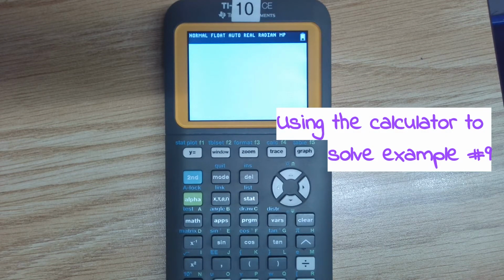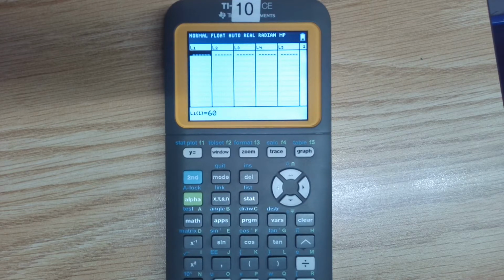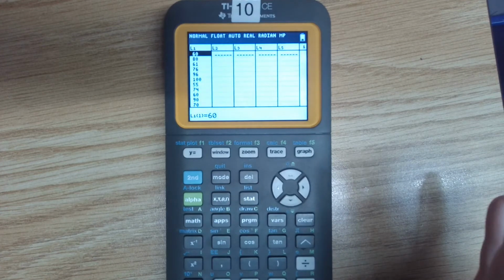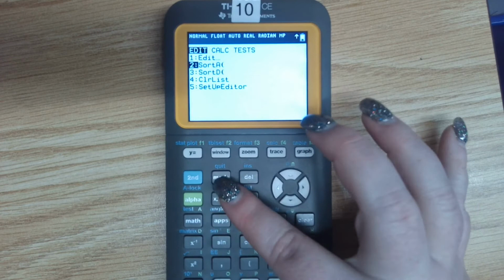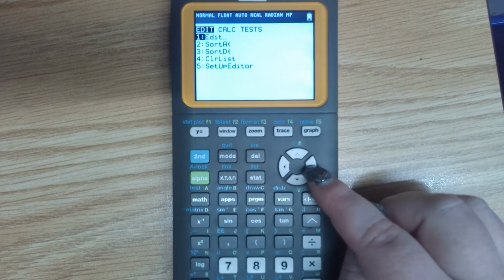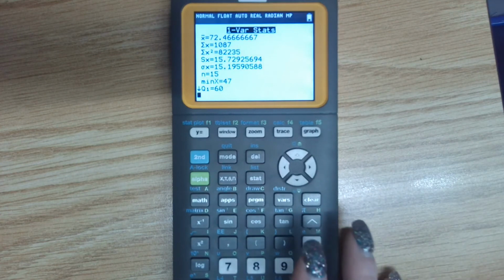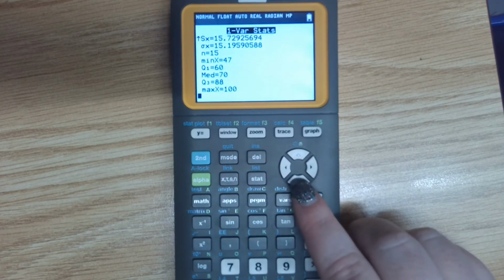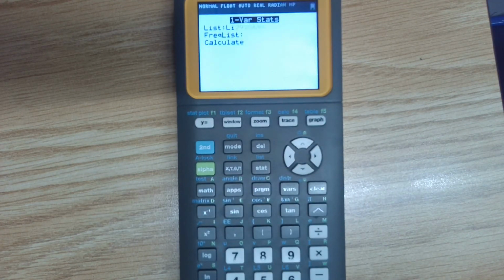Using Lists to find mean, median, and SD